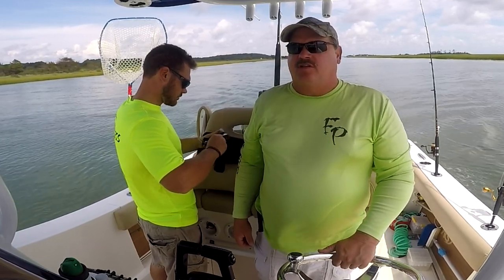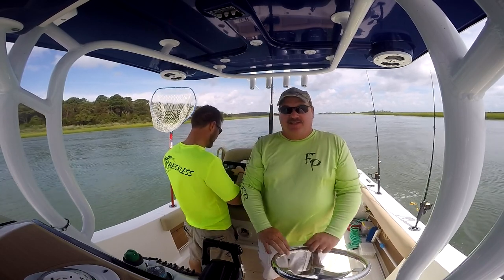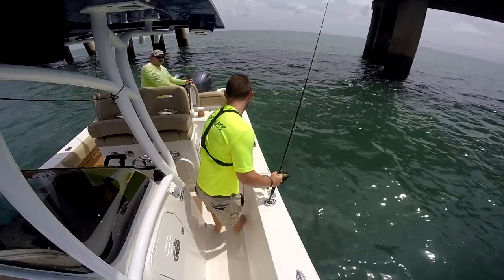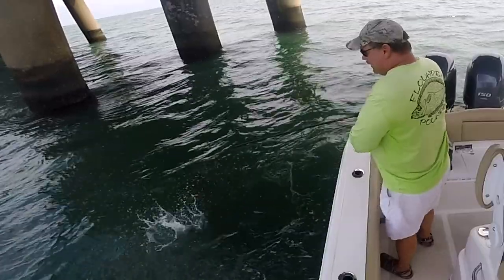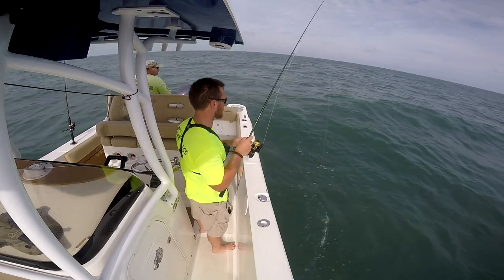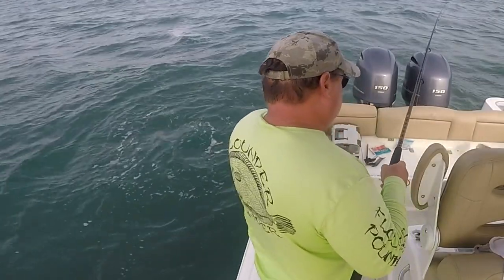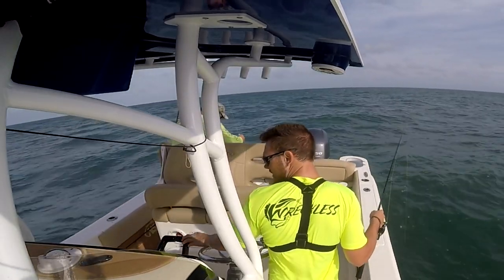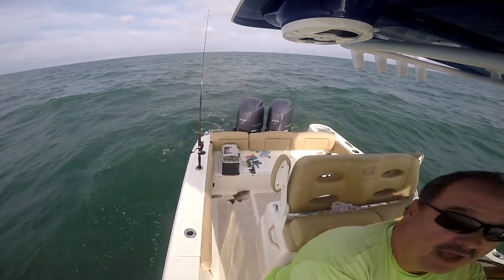How to Catch Trigger fish (and a couple flounder!)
We got a cooler full of trigger fish and we'll show you how to rig for them and how to catch trigger fish.  These are one of the best kept secrets in saltwater!  Trigger fish are delicious!  We have some flounder fishing tips in here as well. We'll show you how we tie up our flounder rigs and our trigger fish rigs in this video and how we fish them.  In the next video, a 6 person limit of Blueline tilefish with some adult beverages by the crew makes for a WILD time and another FULL box!

Want INSIDER PERKS? For as little as $1, you'll get exclusive (and FUN!) benefits not available here and help us grow the channel!

GOLD LEVEL
KEY LEVEL
*DAVID MERCHAN
*SHADOWSTORM
(CHARTER MEMBERS!)